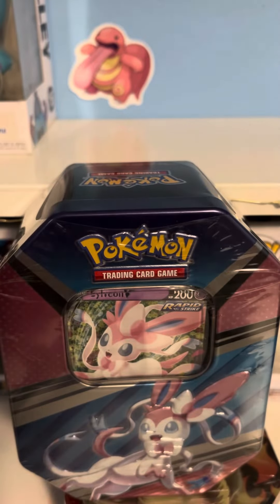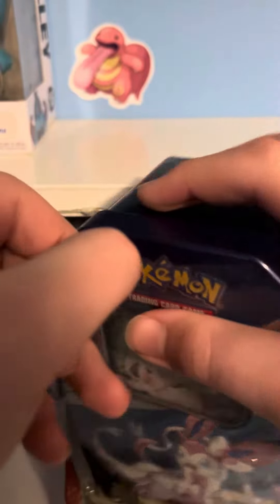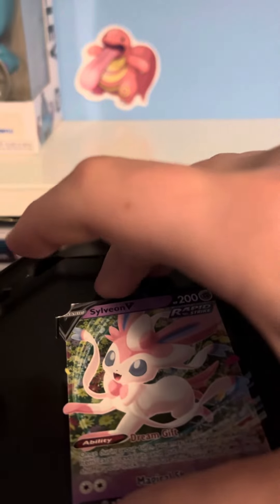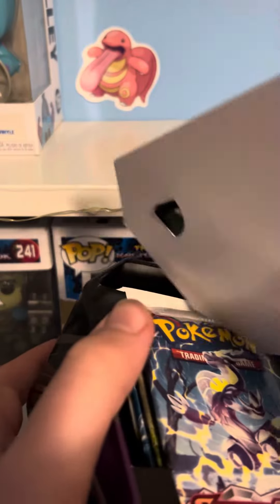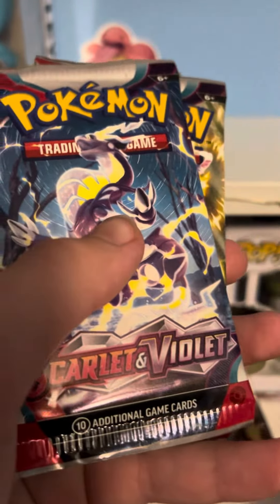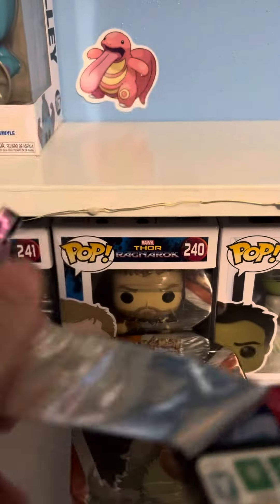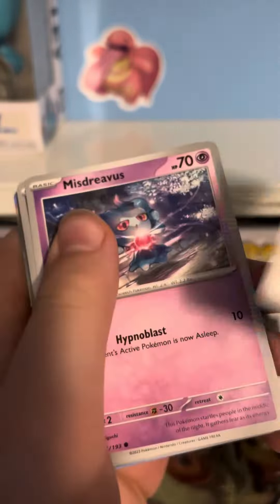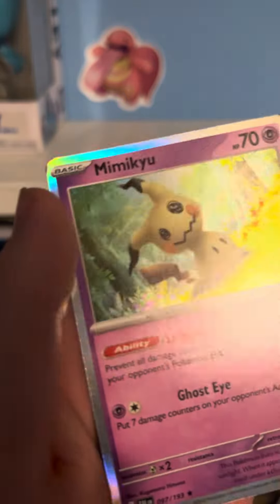Opening up a sylveon v tin!